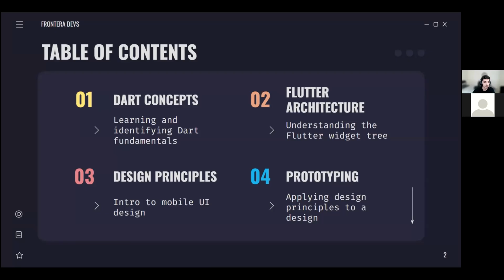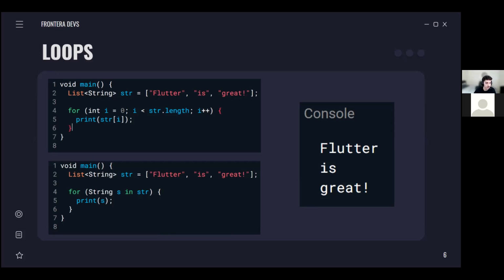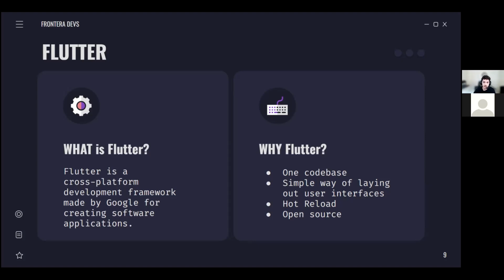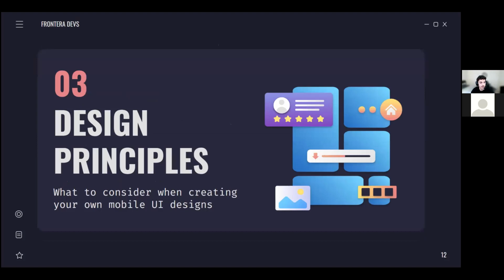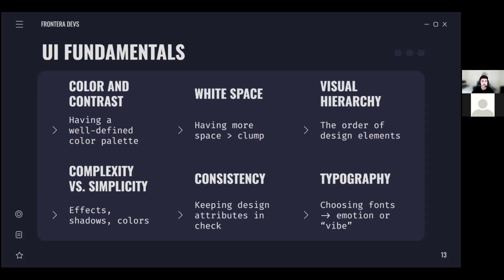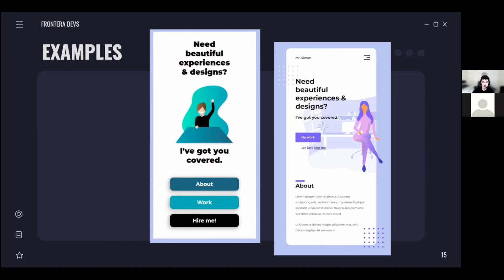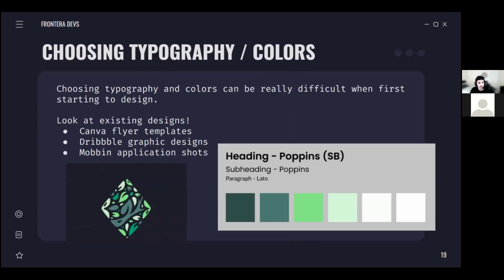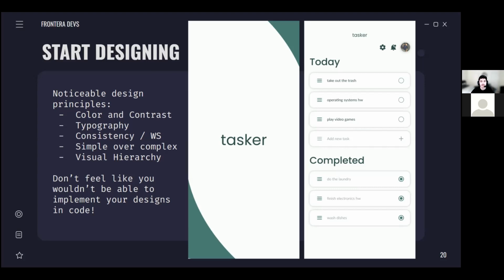Flutter Workshop Part 1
Part 1 of Flutter Mobile Development Workshop from 3/11/2022